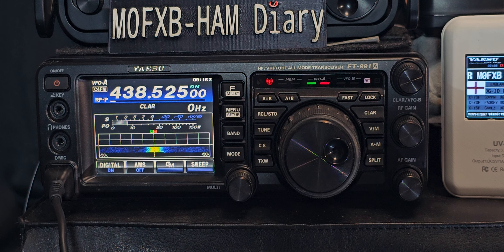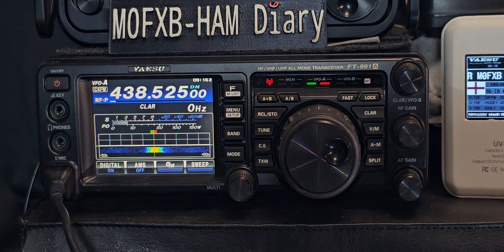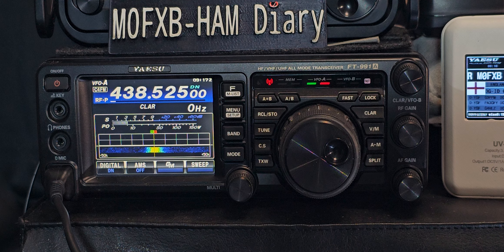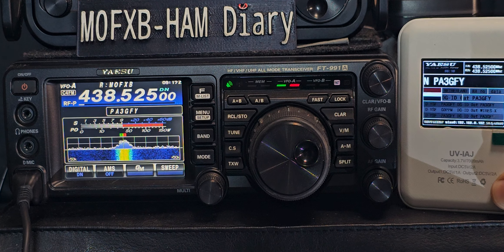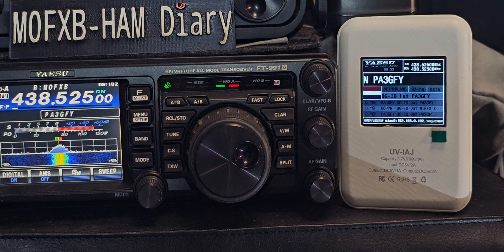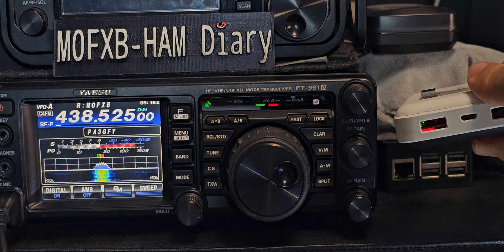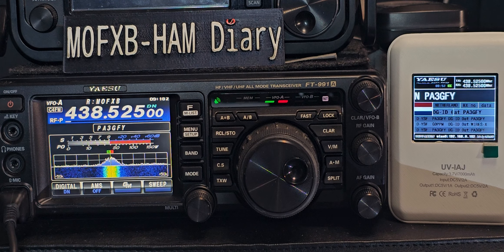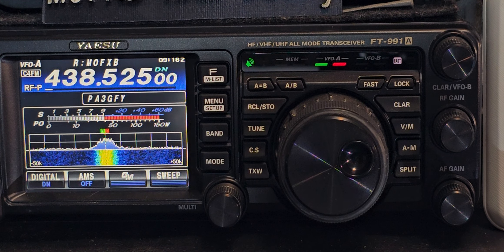YAESU FT991A - C4FM & HOTSPOT MMDVM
AMAZON PURCHASE
ALIEXPRESS HOTSPOT